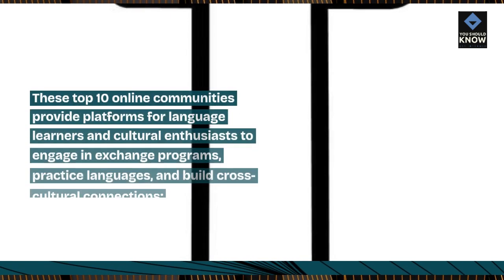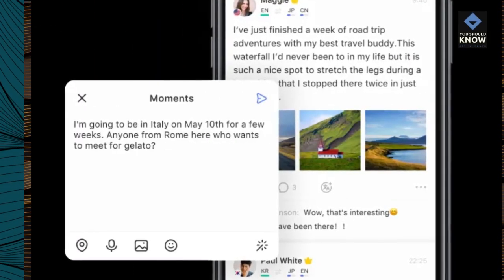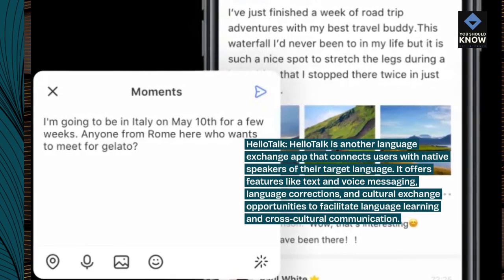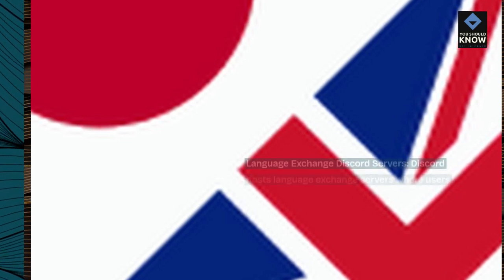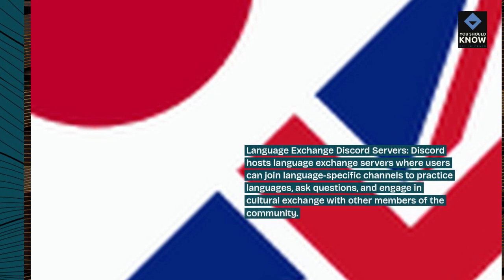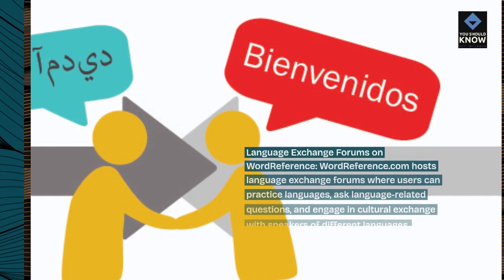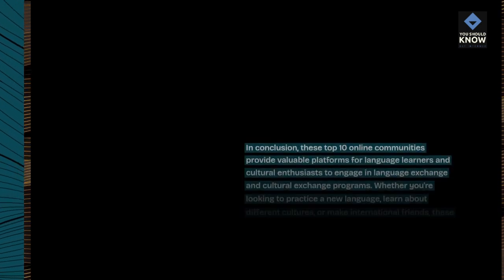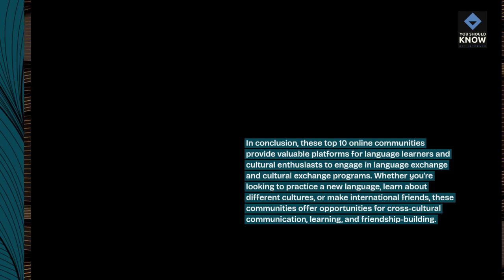Top 10 Online Communities for Language Exchange and Cultural Exchange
Immerse yourself in language and culture exchange in these online communities, where you can connect with speakers of different languages, practice language skills, and learn about diverse cultures.